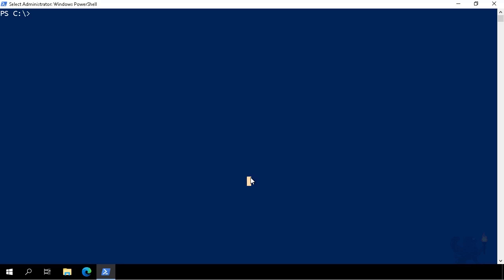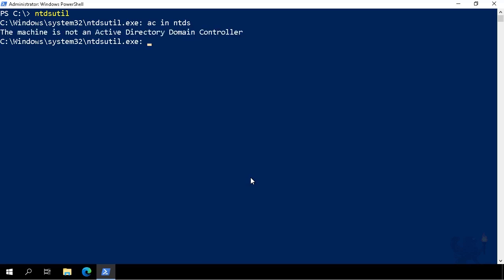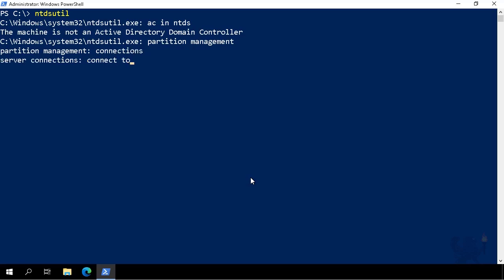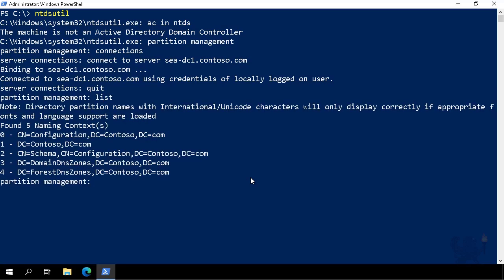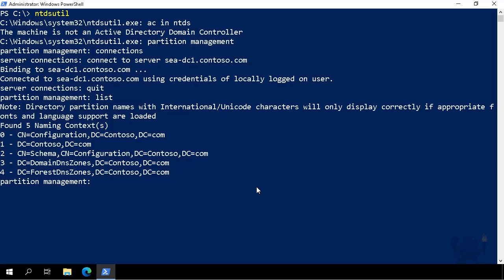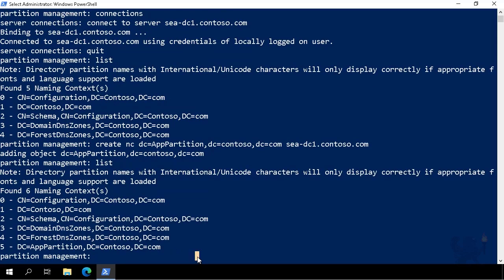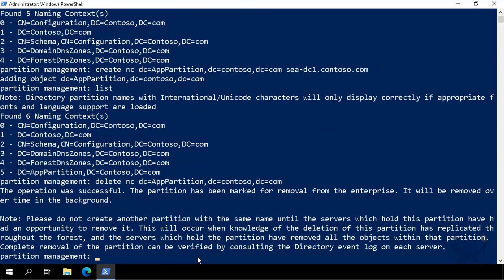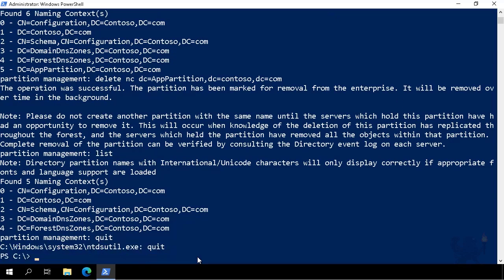Create Custom Application Partitions in Active Directory Domain Services | AD DS & ntdsutil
Learn how to create, verify, manage, and delete custom application directory partitions in Active Directory Domain Services (AD DS) for applications that need dedicated directory-based data storage.

In this practical walkthrough, you’ll learn how to:

 ✅ Build an AD DS environment with multiple domain controllers
 ✅ Understand custom application directory partitions
 ✅ Create a custom AD DS partition using command-line tools
 ✅ Verify that the application partition was created successfully
 ✅ Understand how custom applications can use directory partitions
 ✅ Delete a custom application partition safely
 ✅ Strengthen practical AD DS administration skills

Using a Contoso application scenario, this video demonstrates how application directory partitions can support specialized directory data requirements beyond standard domain partitions.

Perfect for Windows Server administrators, Active Directory professionals, infrastructure engineers, identity specialists, developers, consultants, and enterprise IT teams building advanced AD DS skills.

Create the partition. Validate the configuration. Support the application. Manage AD DS with confidence.